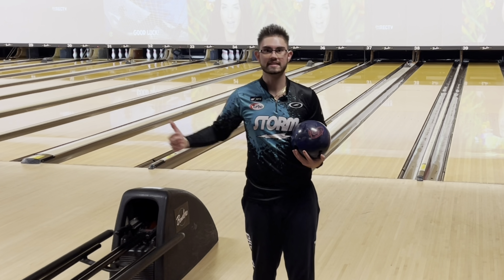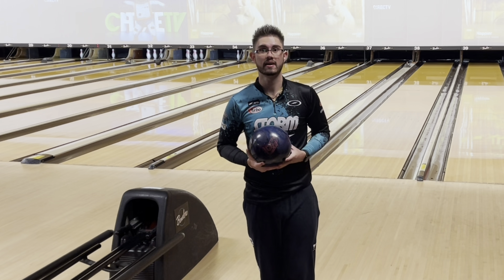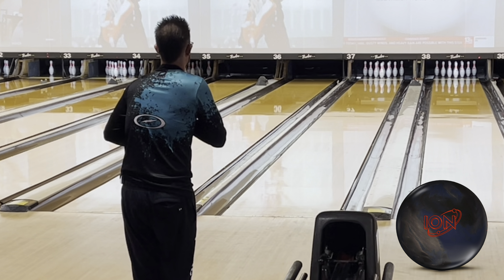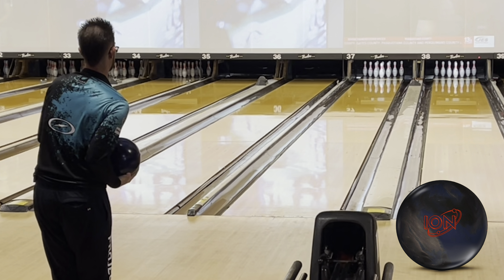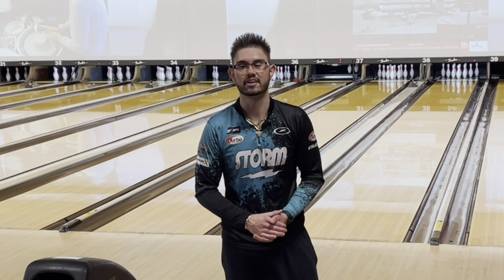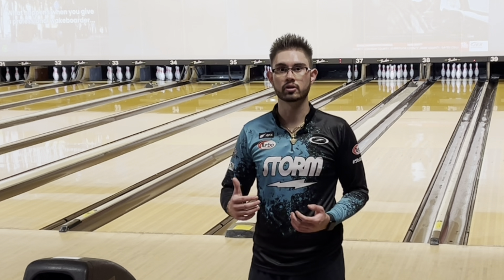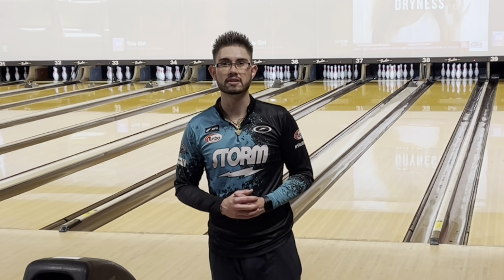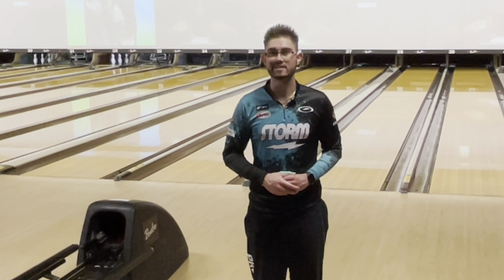ION Pro VS. !Q Tour VS. Phaze II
Storm ION Pro video comparison! In this video, I throw the new Storm ION Pro and compare it to the Storm !Q Tour Edition and Storm Phaze II!

Products used in this video:
Storm ION Pro
Storm !Q Tour Edition
Storm Phaze II
Turbo 2-N-1 Classic Grips
Turbo Switch Grip
EFX Teal/Black Splatter
Storm Premier Shammy
3G Racer White/Holo

Storm Products Inc
Roto Grip
900 Global
Turbo Grips
EFX
SRGBBFS
Jewelry Plus
Bowler X

Nick Brown Bowling. Nick Brown. Storm Bowling. Storm Products. Roto Grip. 900 Global. Turbo Grips. Switch Grip. EFX Apparel. SRGBBFS. Bowler X. Instagram. Twitter. Facebook. Comparison Video. YouTuber. Viral.